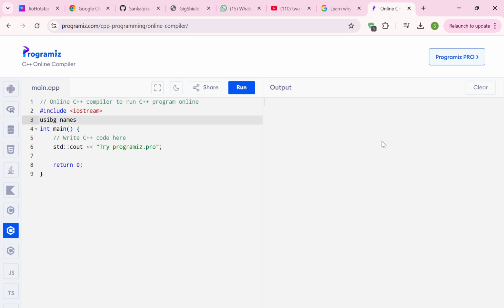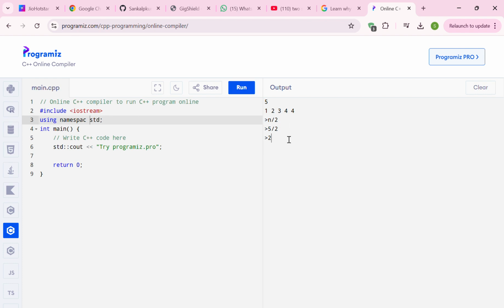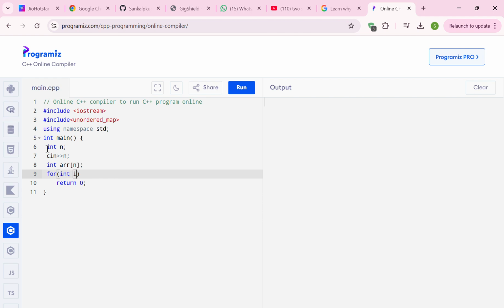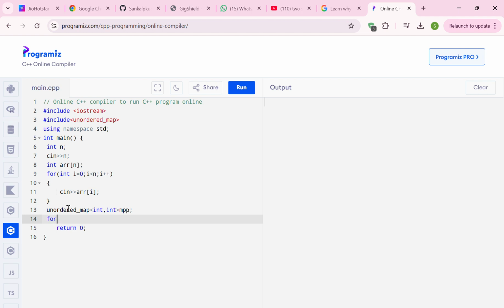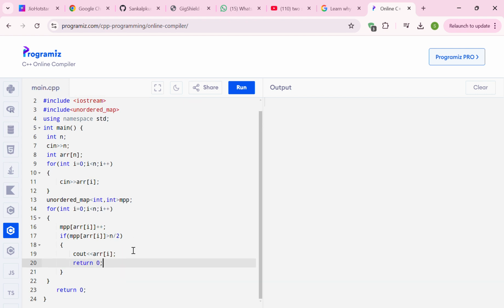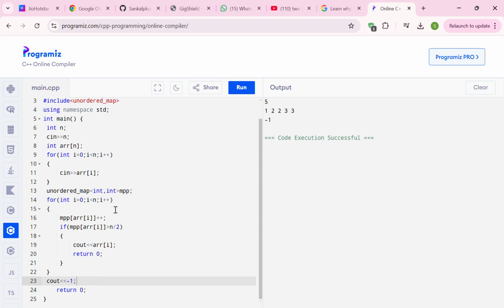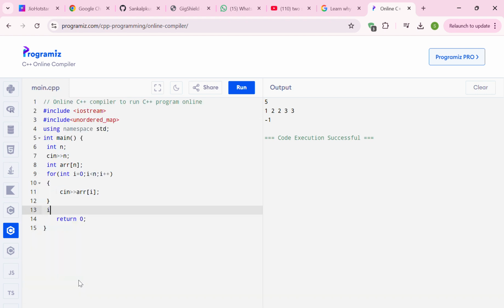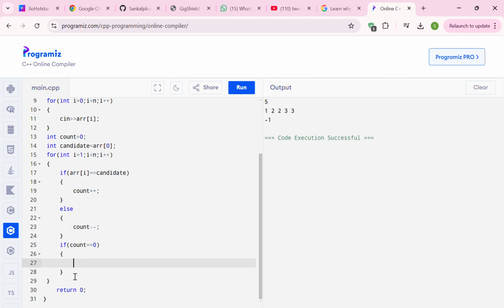majority_element optimal as well as brute force sol